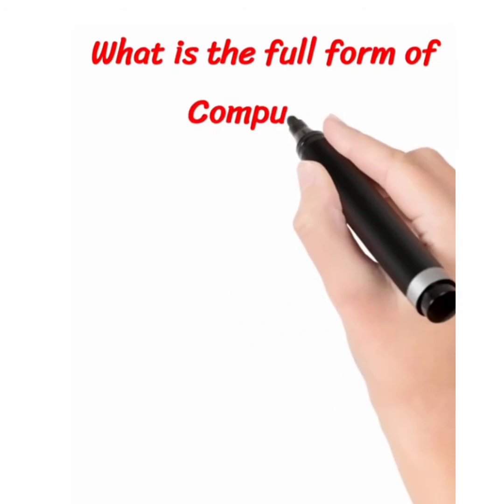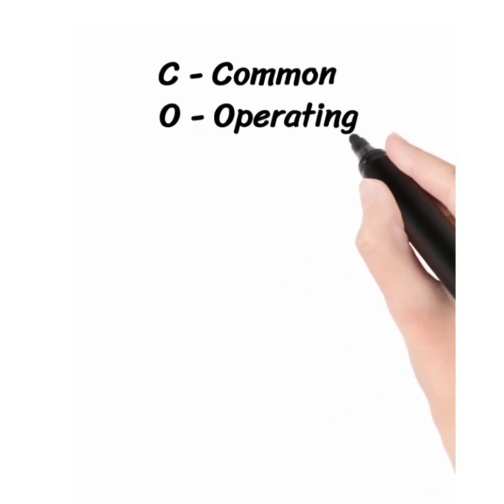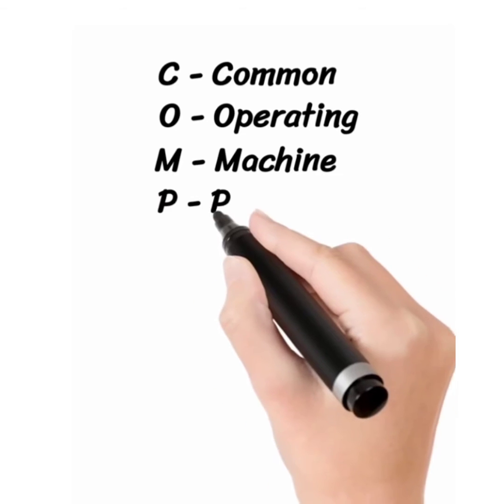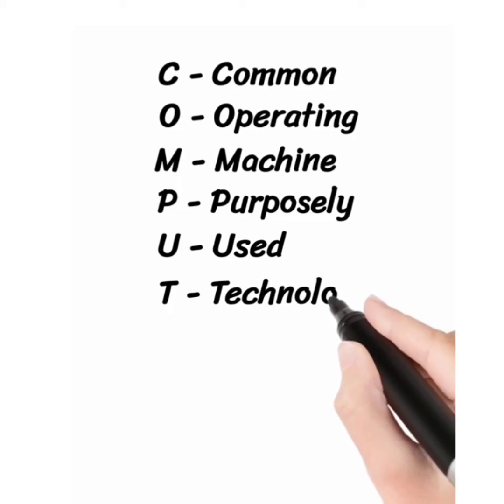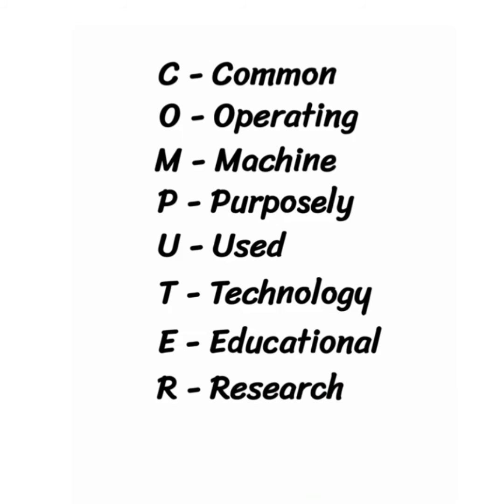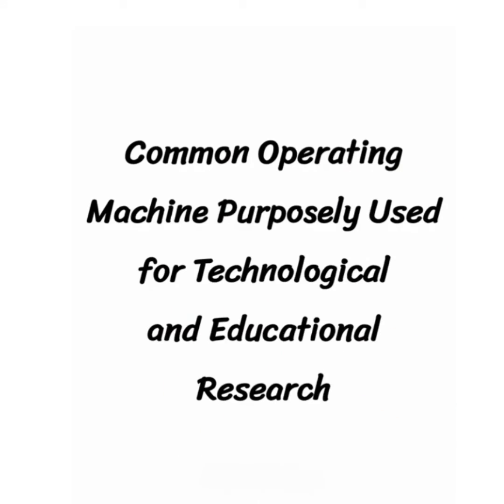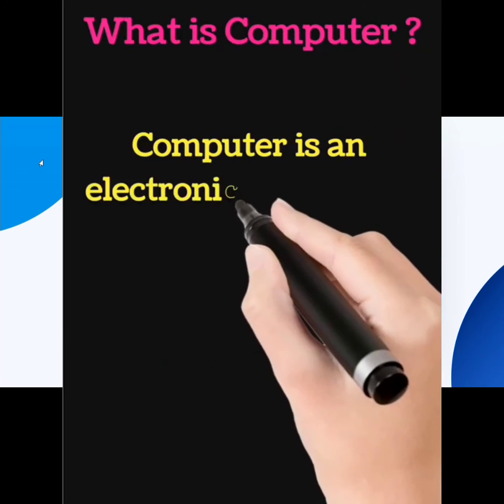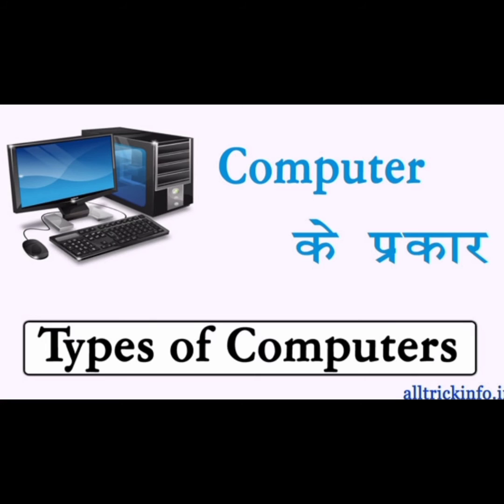computer full form and definition / कंप्यूटर का फुल फॉर्म और परिभाषा, प्रकार , इनपुट,आउटपुट उपकरण ।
computer full form and definition / कंप्यूटर का फुल फॉर्म और डेफिनिशन, प्रकार , इनपुट,आउटपुट उपकरण ।computer full form and definition /
SB computer education

computer education
Ms paint
Ms office
Ms Excel
Ms word
study
ADCA+CCC+ O level
and 11th class
thanks you for so much